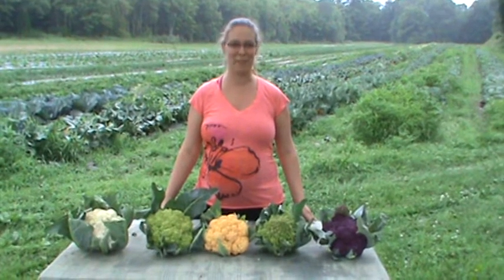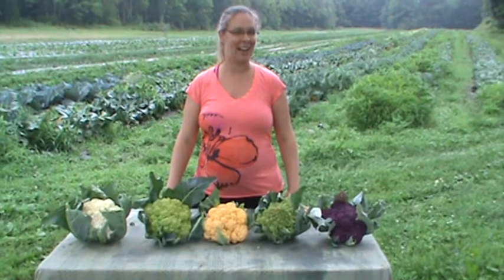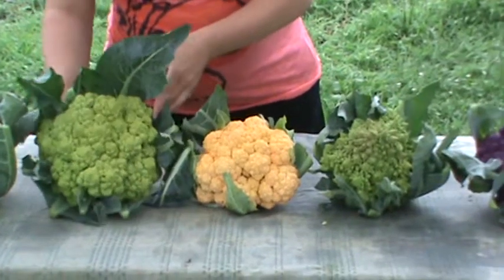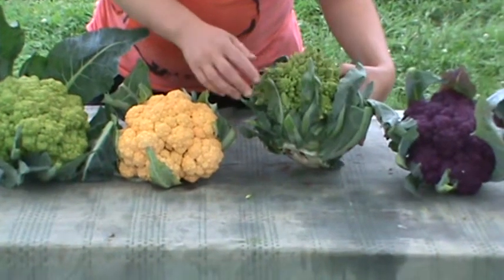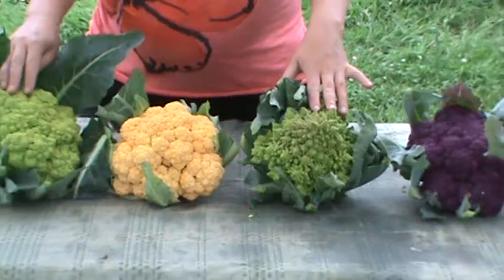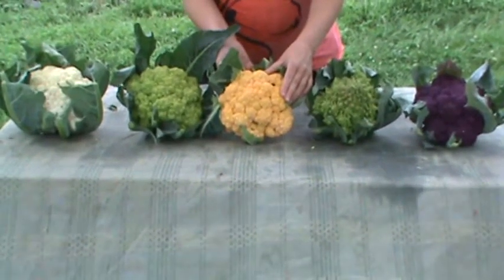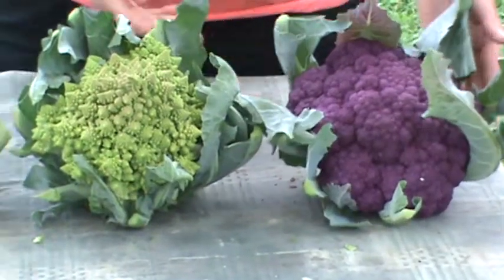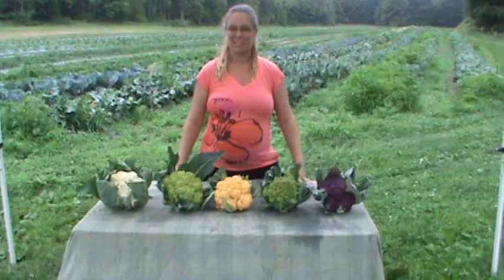From the Field -Cauliflower Varieties 2013-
Caulifower descriptions, and varieties.
Look at these colors!
We are so excited to offer such a large colorful mix this year.